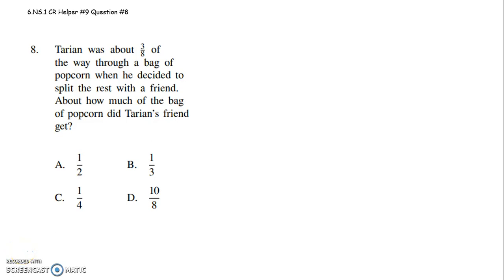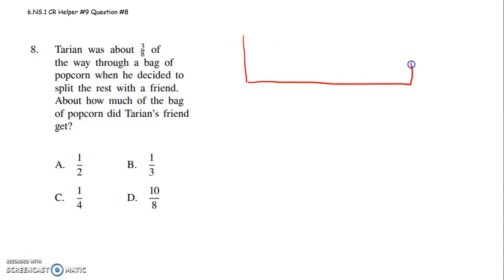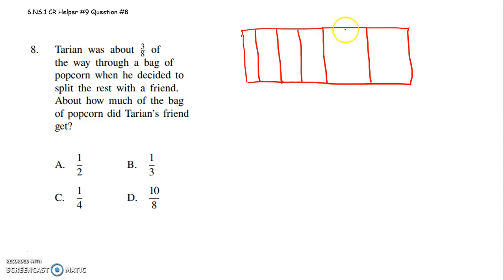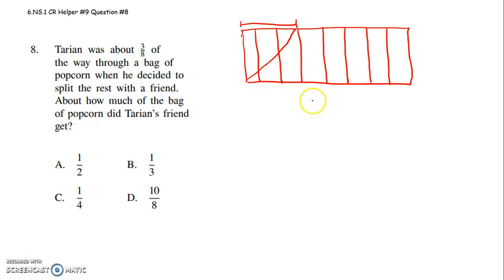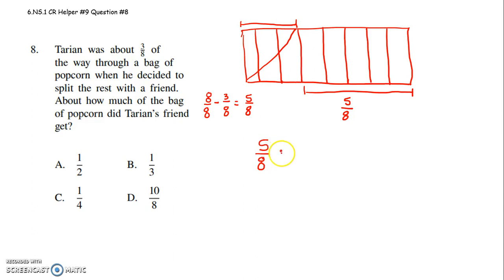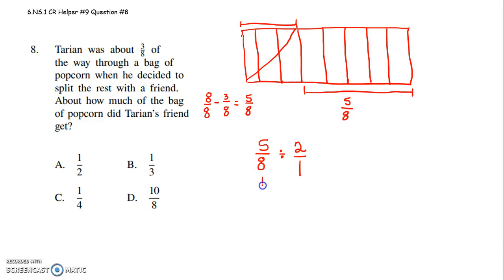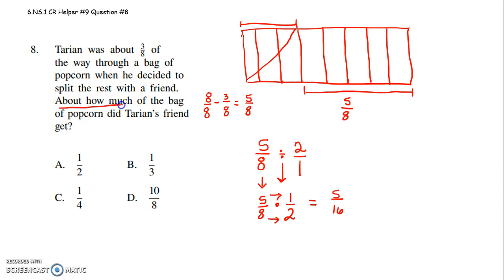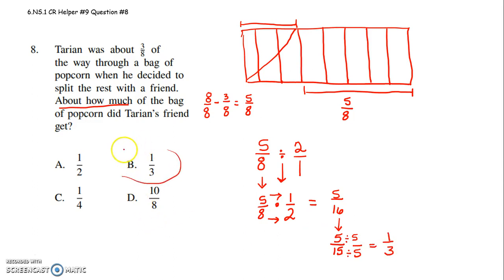6 NS 1 Grade 6 CR helper #9 Question #8